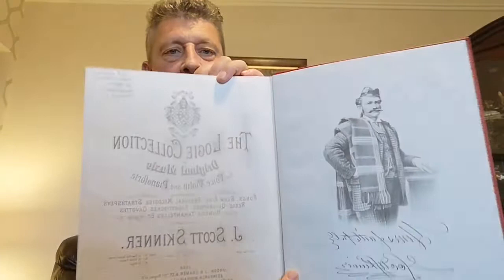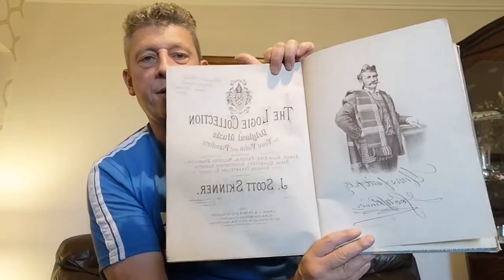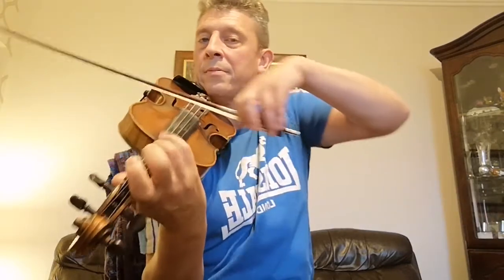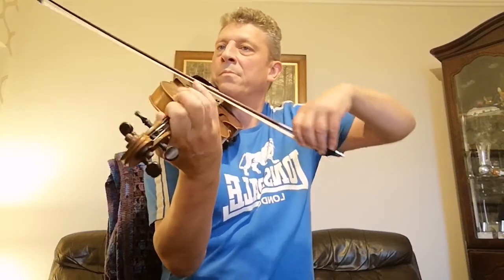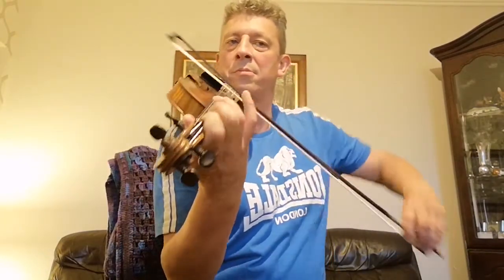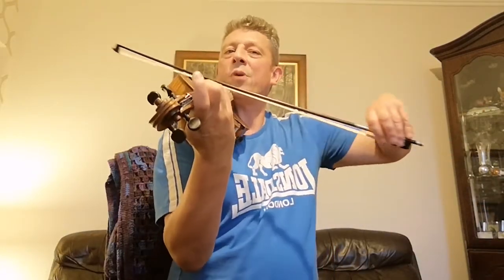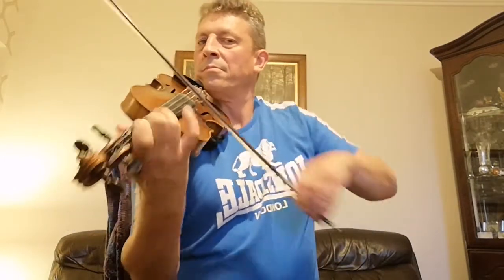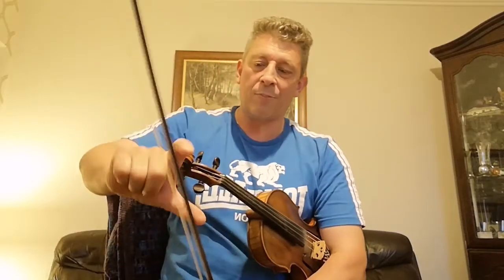A fiddle workshop on the JS Skinner tune "Fyvie Castle" with Paul Anderson